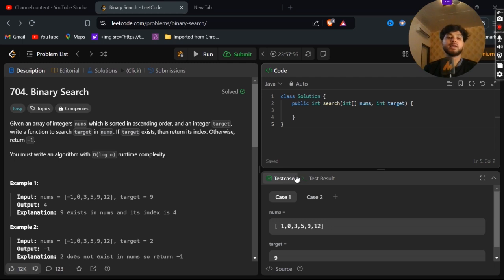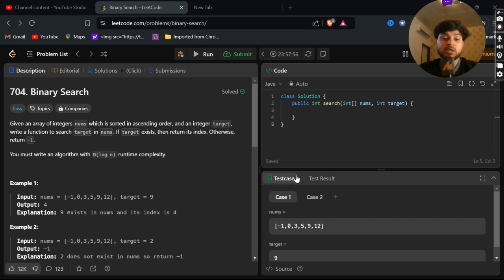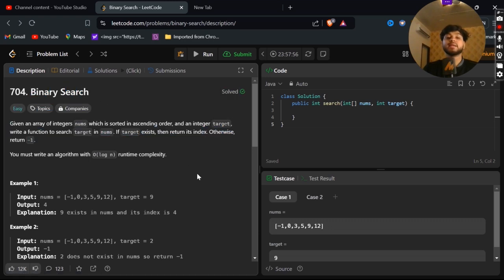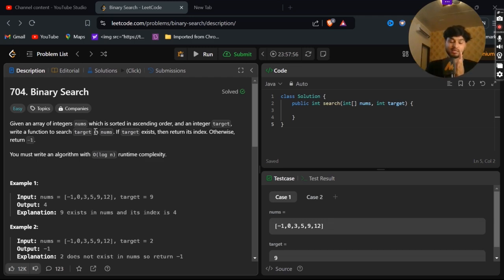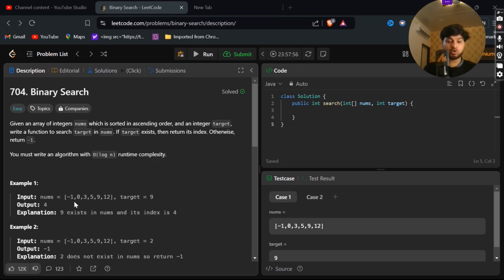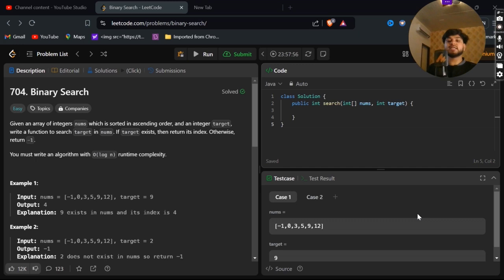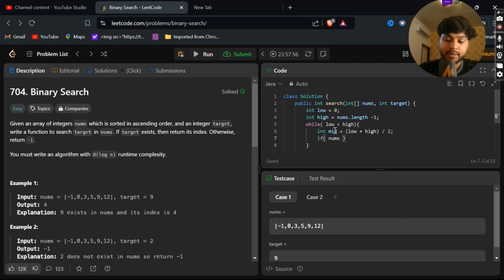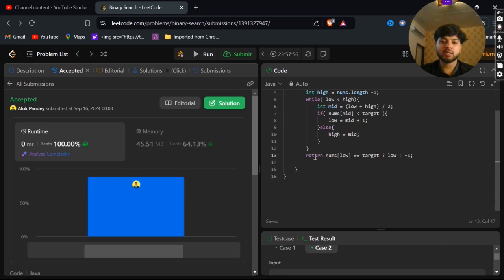704. Binary Search || Leetcode || 100daysofcodingchallenge || Java || DSA